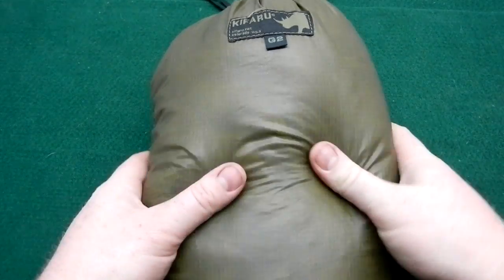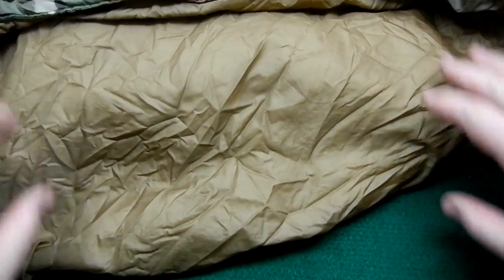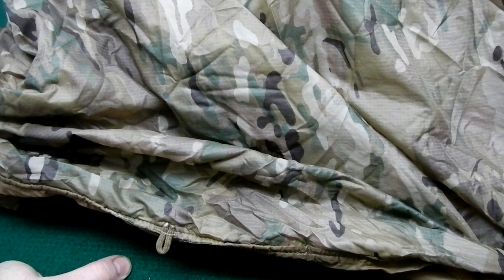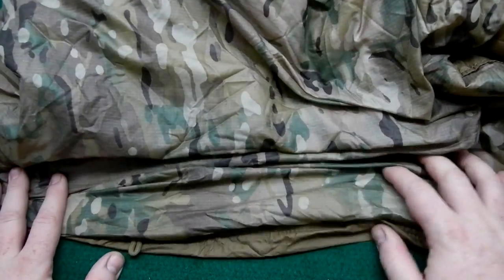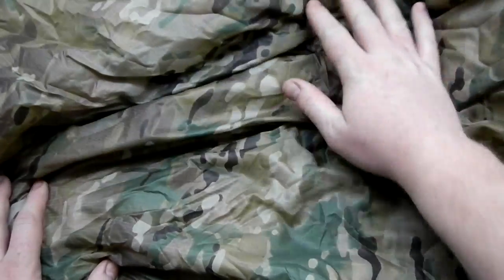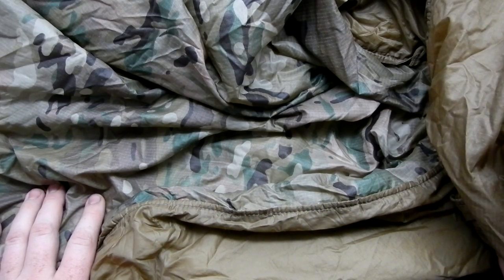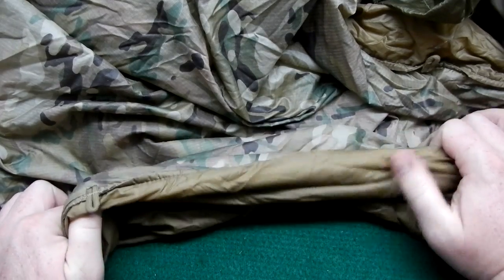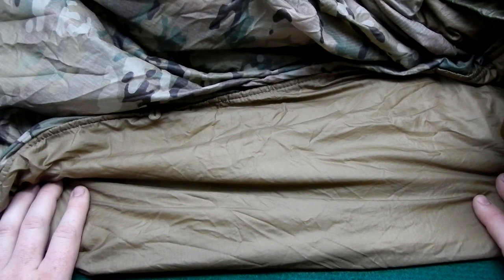Kifaru Woobie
You may be able to take a mans rifles but try to take his woobie, just try it.